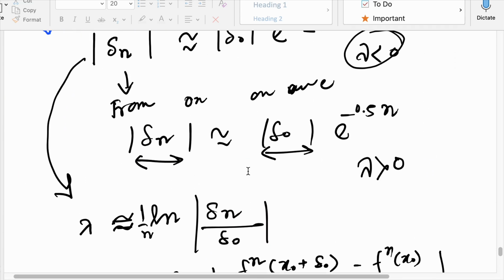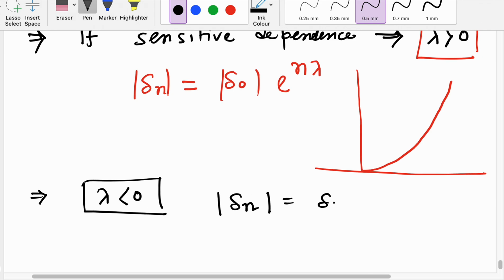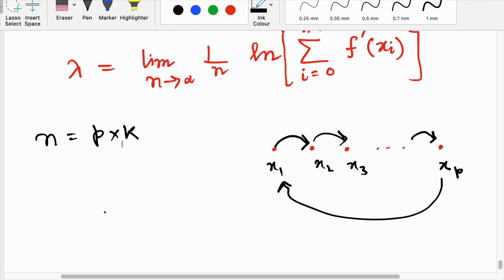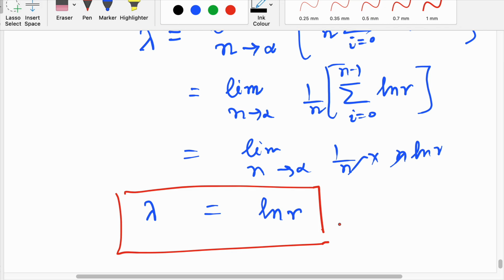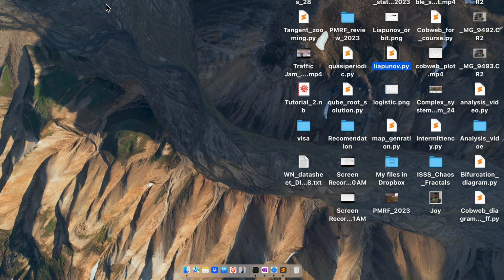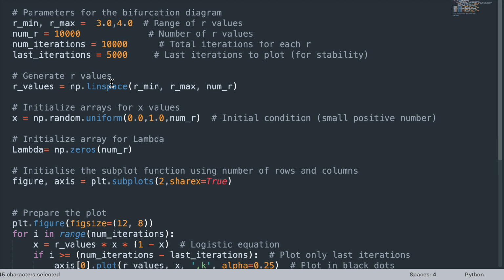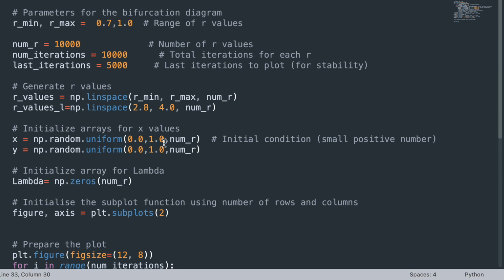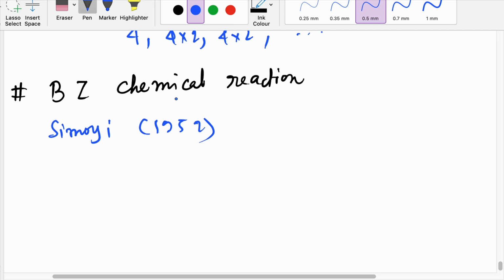Lyapunov exponent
How does one numerically determine the exsistence of sensitive dependence of initial condition?